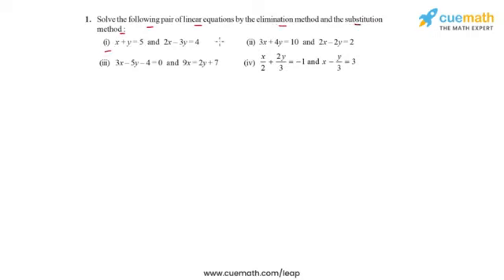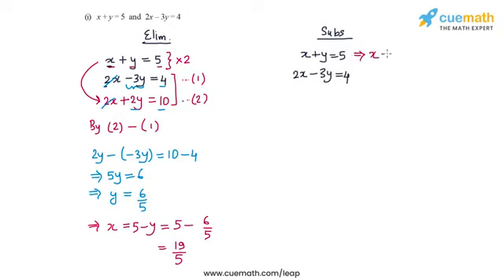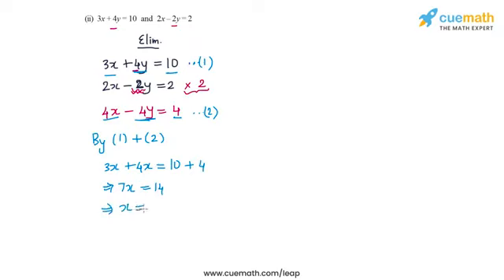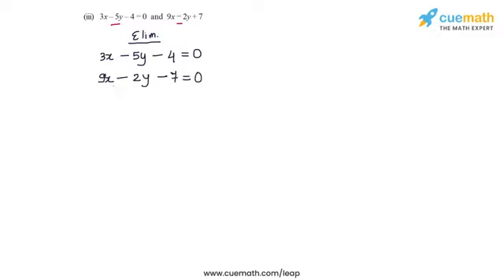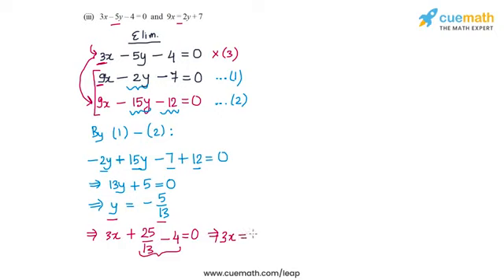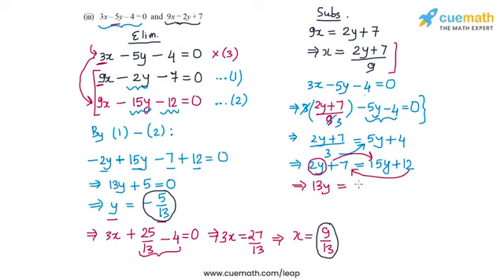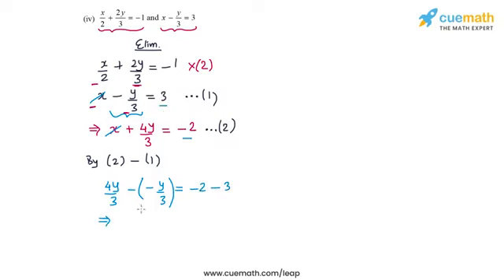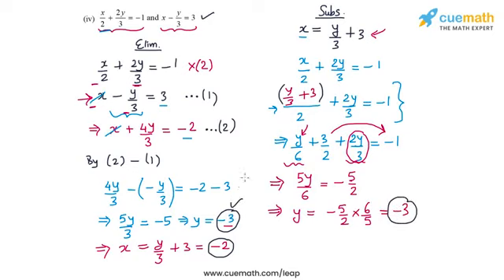26 June 2020